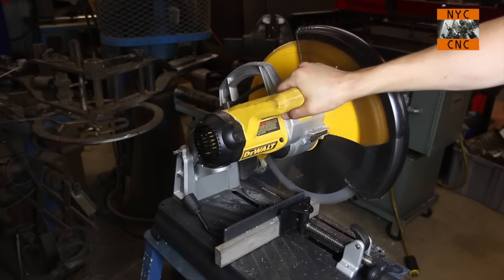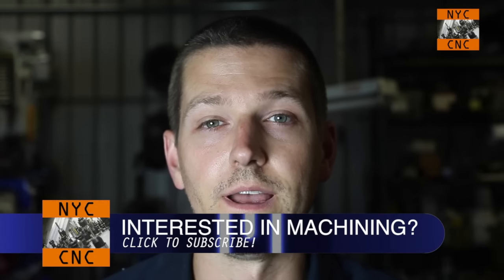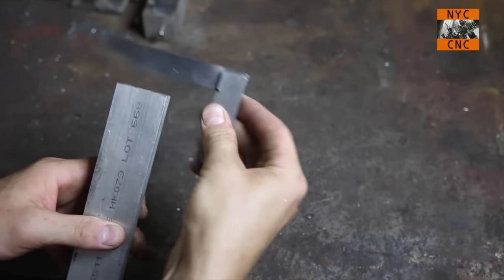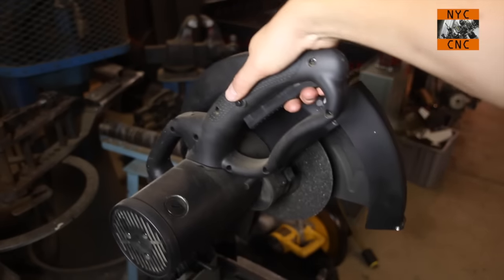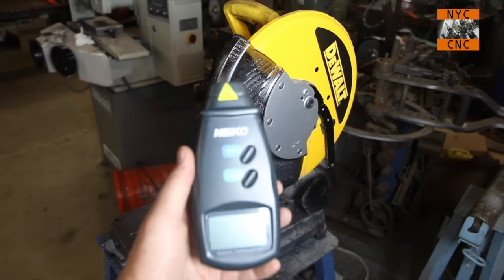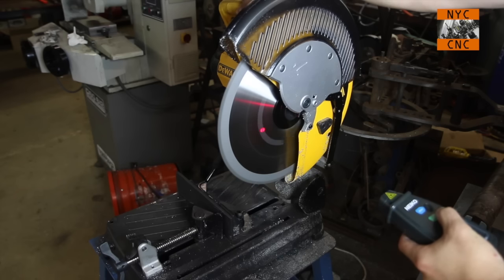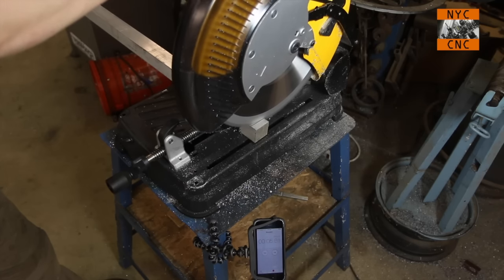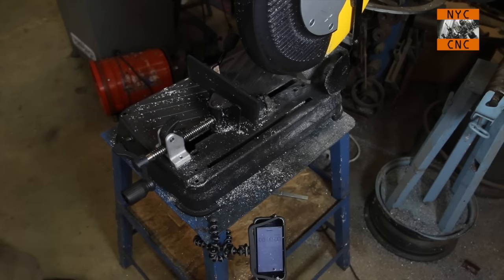The Best Metal Cutting Saw!? Aluminum AND Steel? DeWalt DW872 MultiCutter Review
Hi Folks!  Picked up the DeWalt DW872 MultiCutter as a multi-purpose saw to cut both steel and aluminum more accurately and more quickly than with a bandsaw and without the heat and burrs of a friction saw.  I had high expectations and it surpassed those!

This video demonstrates the saw cutting aluminum and steel, compares it with bandsaws, friction saws and offers a general review of pro's and con's to the saw.

Links for this video:

Link to Saw

Digital Tachometer